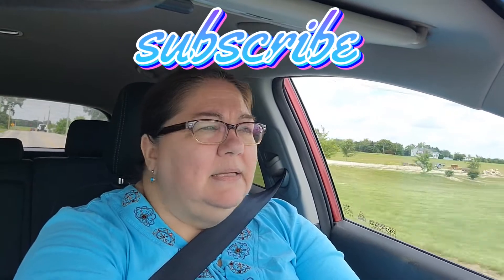Take a ride with me!